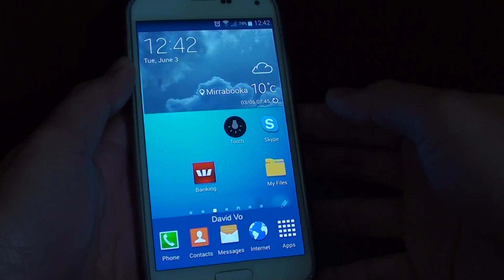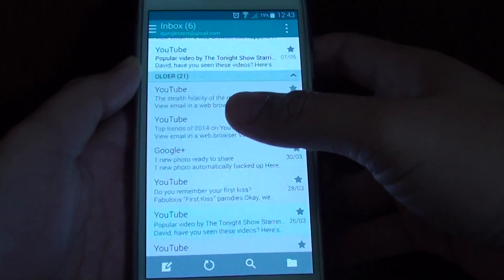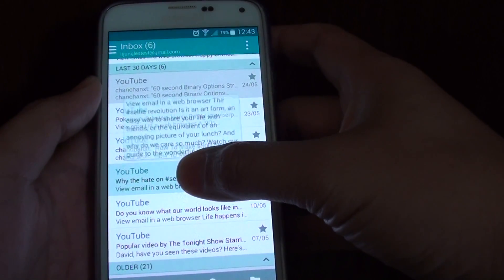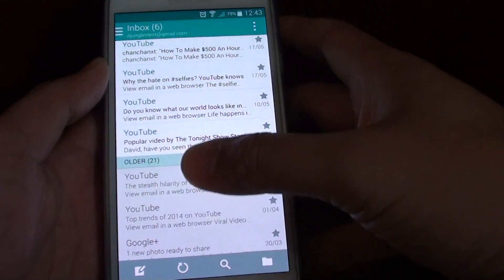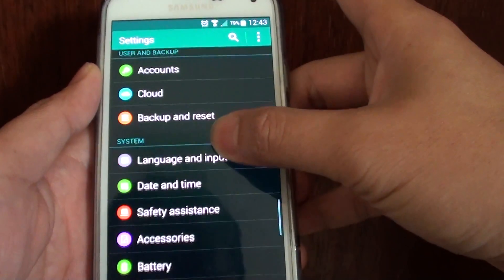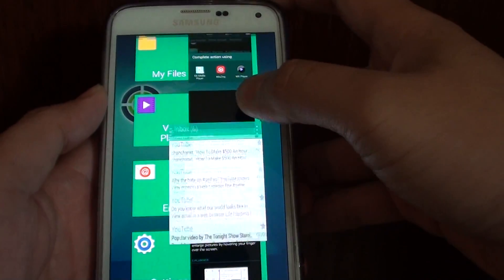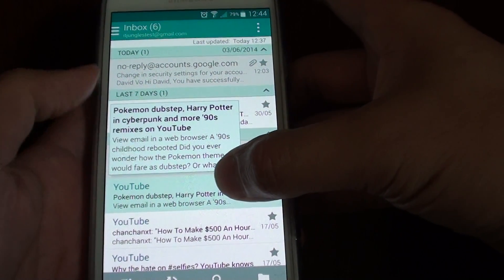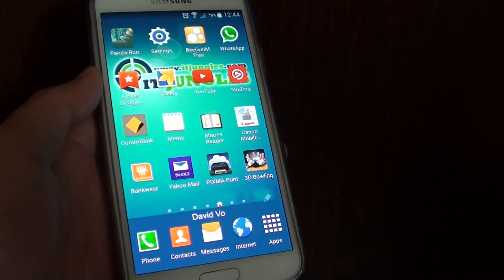Samsung Galaxy S5: How to Quickly See a Preview of Email Messages With Hand Motion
Learn how you can quickly see a preview of messages by hovering hand over the message item on the Samsung Galaxy S5.